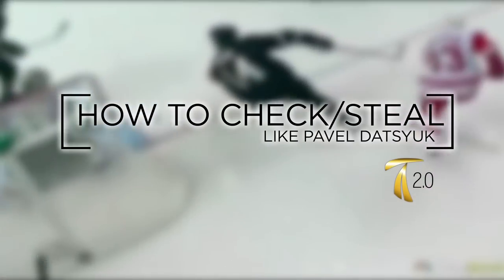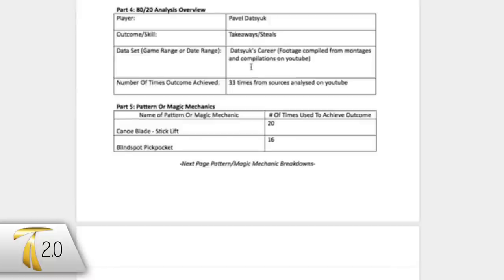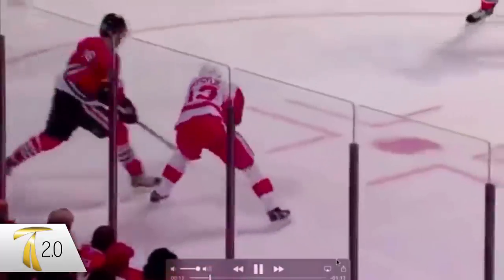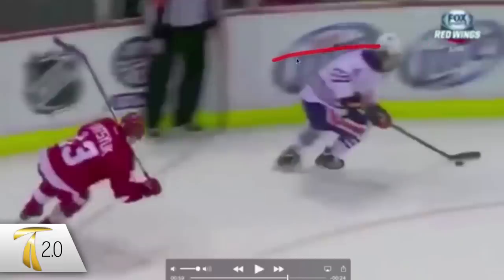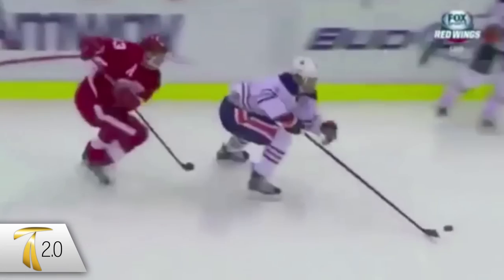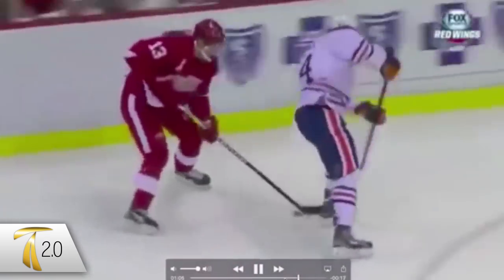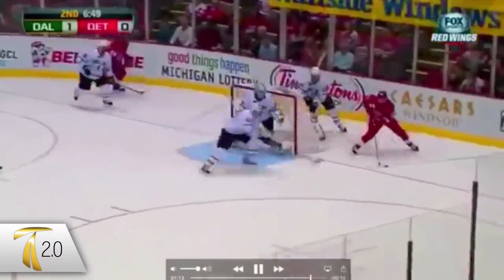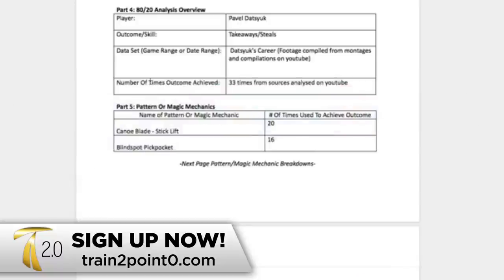How to Check In Hockey - Steal Pucks Like Pavel Datsyuk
Pavel Datsyuk was one of the best takeaway artists in the NHL. And in this video, we examine his patterns for great puck steals. We look at his stick lift pattern, and his blindspot pickpockets. Top Performers in the NHL have better patterns of skills than others. At Train 2.0 we are showing these secrets to our Members. If you'd like to learn more, check out: